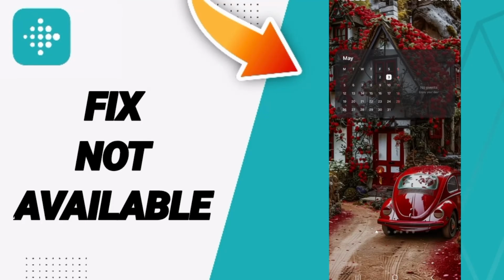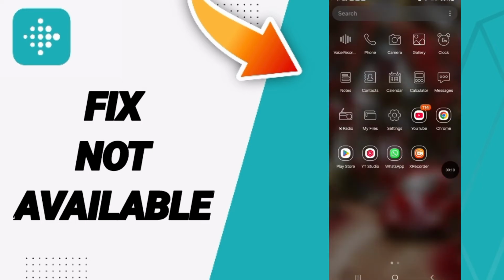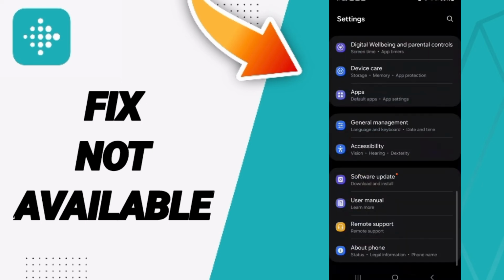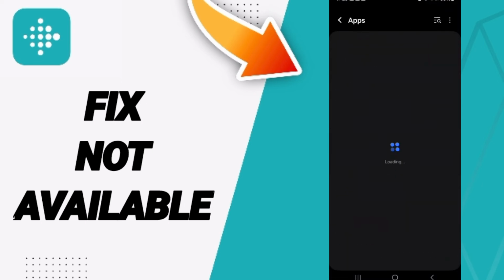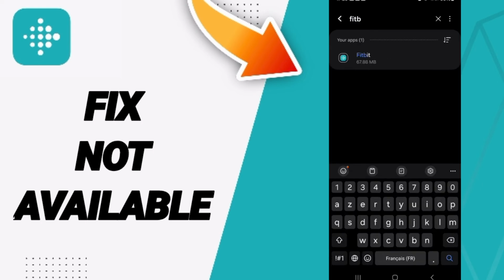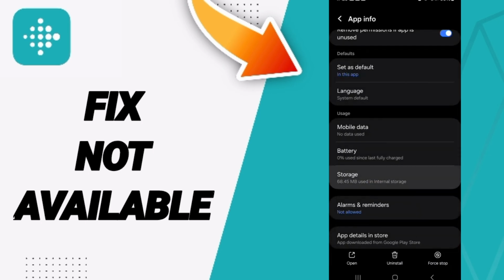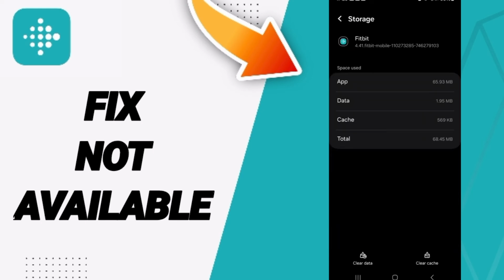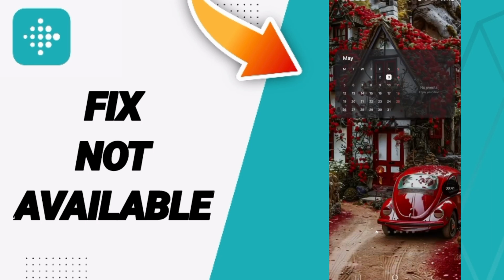How To Fix Not Available On Fitbit App 2025